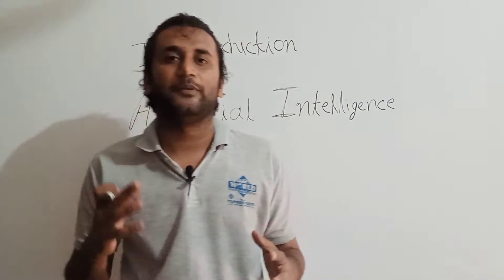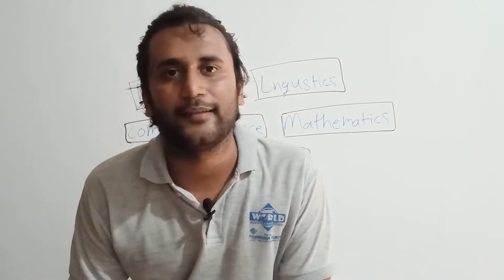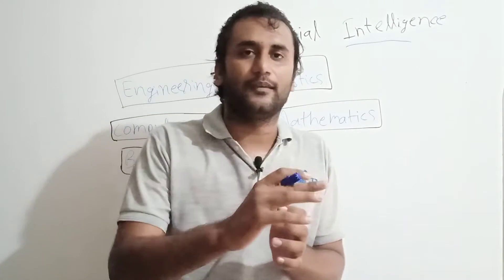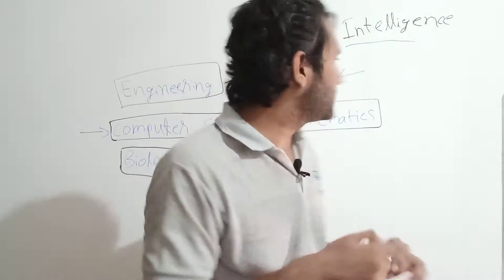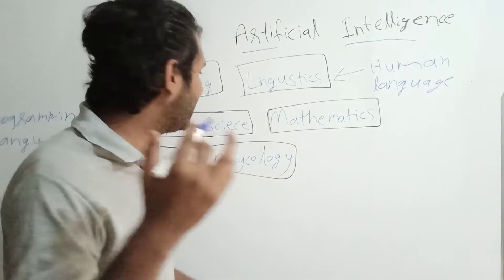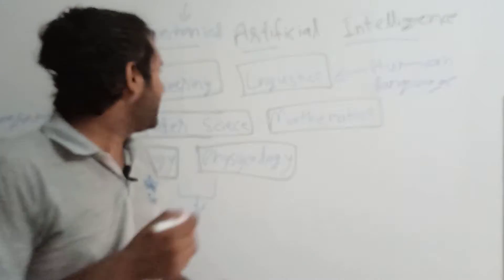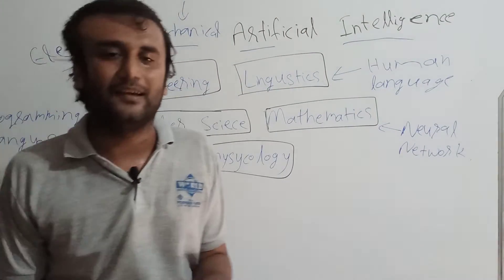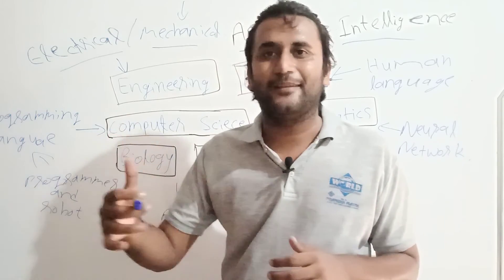Introduction to Artificial Intelligence | Physics Only | Bhautik Kapadiya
Bhautik Kapadiya is Scientific Blogger, Scientific Influencer, Web developer, Aspiring Engineer,  and Scientific Vlogger. He is the Founder of Physicsonly.com. He is Creator of Community of 300k+ Scientific Minds across the Social Media Platforms.